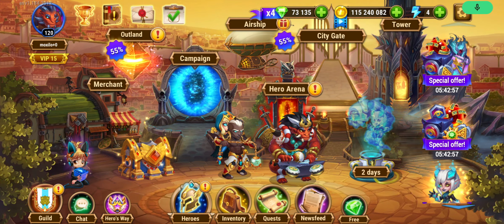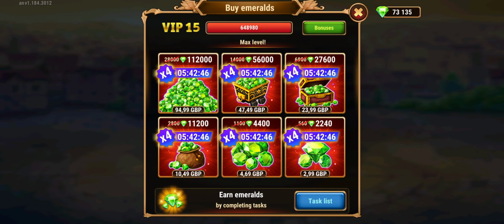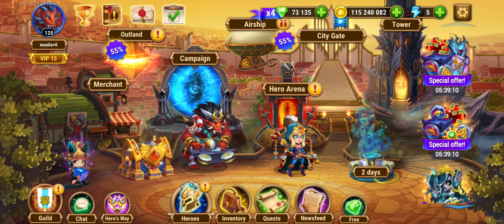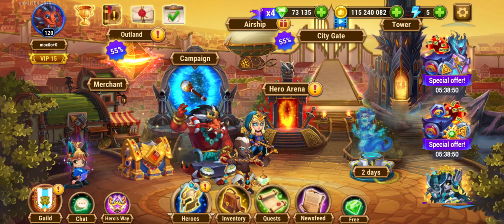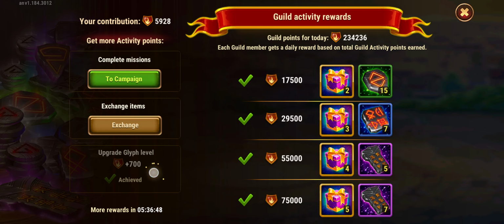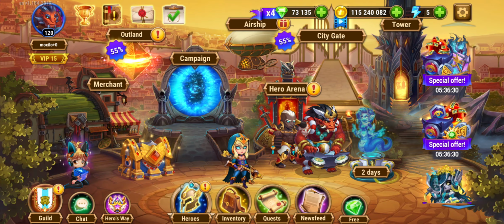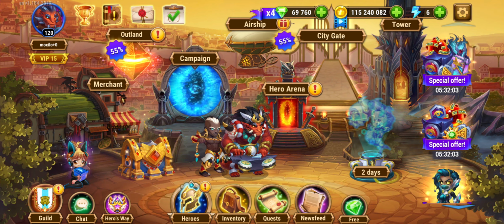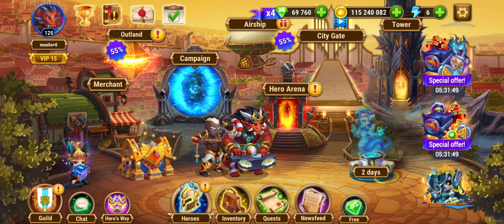Where to spend emeralds - don't waste them!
Where is worthy to spend emeralds